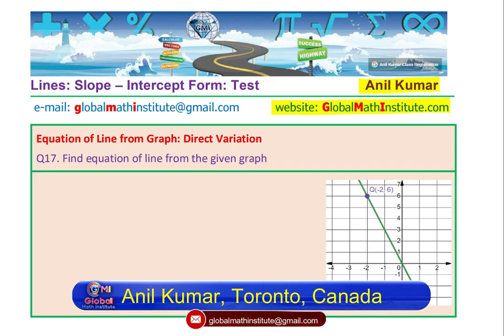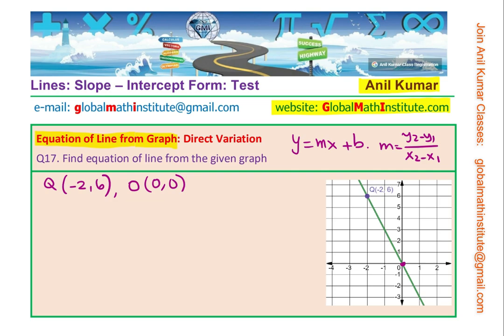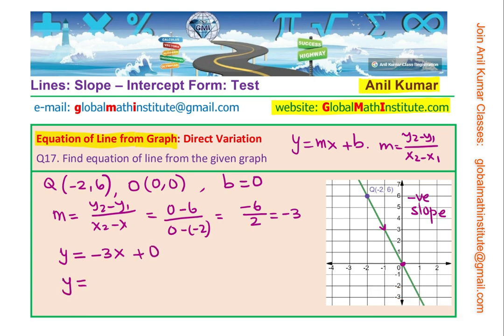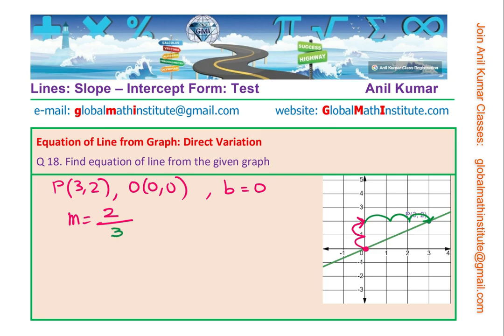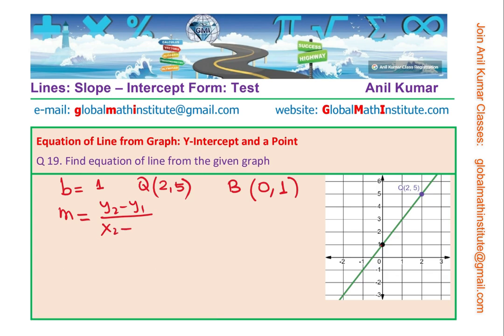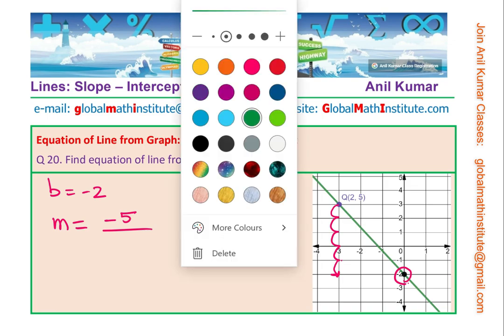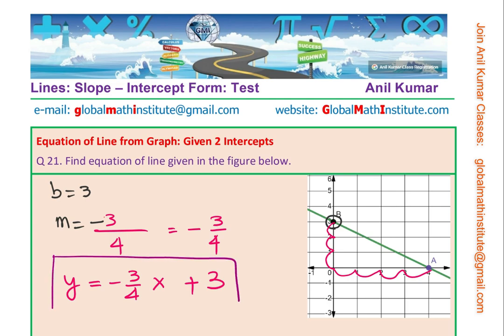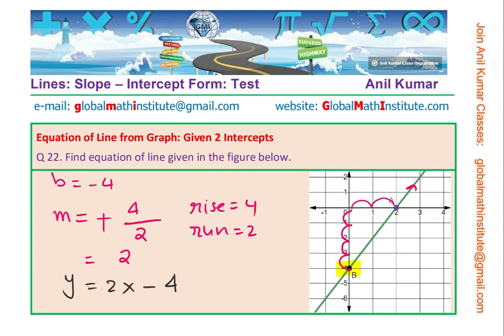Q19 to Q22 Equation of Line in Slope Intercept Form from Graph MPM1D Lines